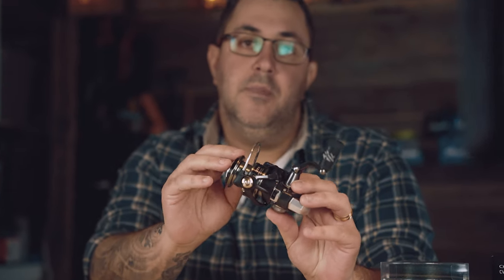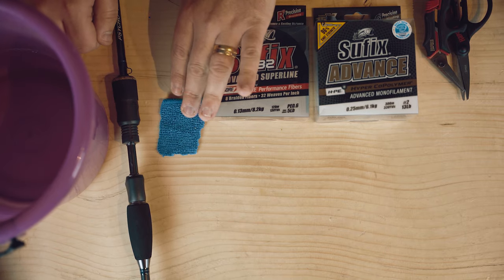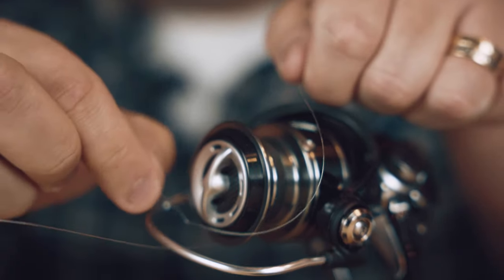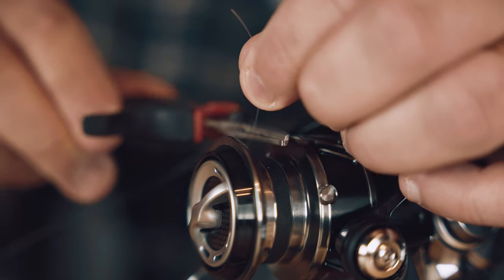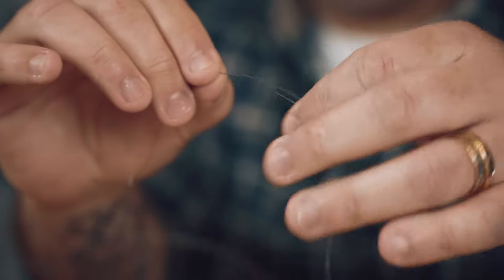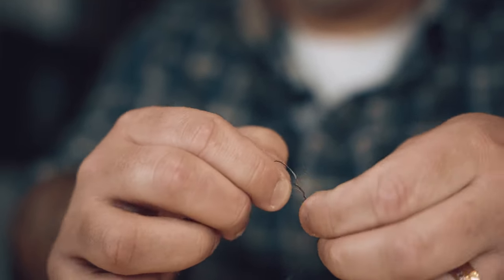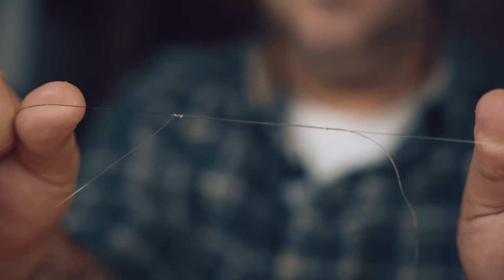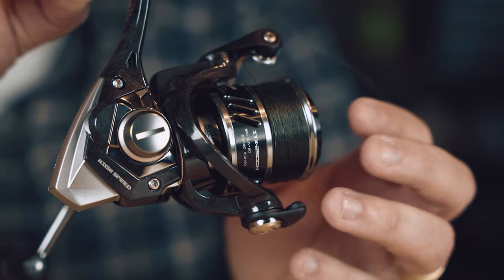How to - Spool your spinning reel with braided line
If you struggle to spool your own spinning reel, the help is here! We will guide you step by step on how to spool your own reels with braided line. Showing you everything from a classic arbor knot to a strong double uni knot along your way. Cheers!